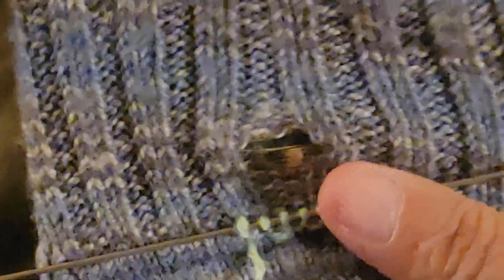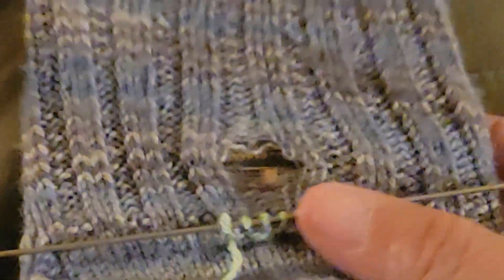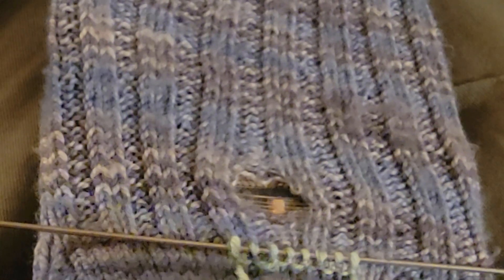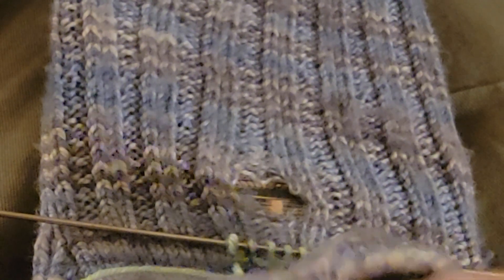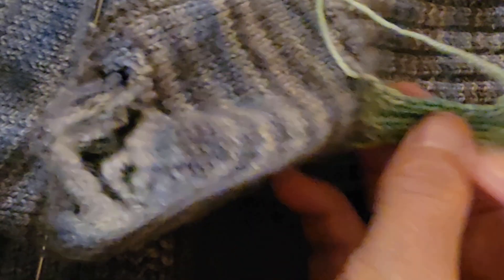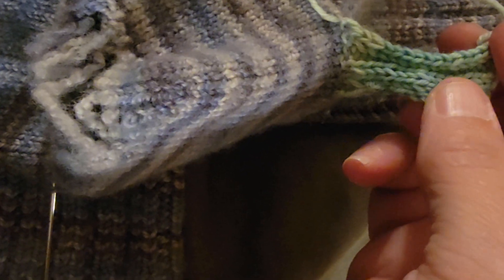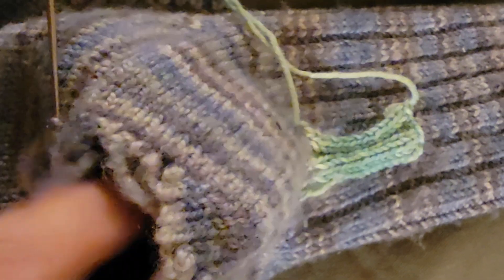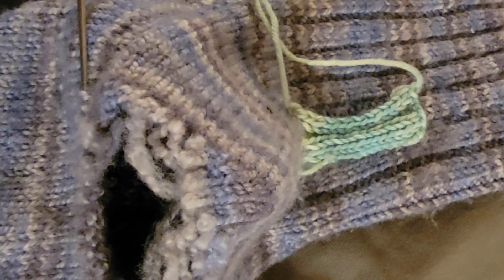Sock Darning Techniques Take Two: Davids Sad Old Socks Finally Get Fixed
I reused some of the knitted patch methods I first used on the sock disaster last week.  This time I also had to create a triangular patch to fix the heal break through.  If nothing else David's sock wearing is very predictable.  These were the first socks I have ever knit for him.  They were a test to see if he was a worthy recipient.  He proved worthy and now I know what his wear patterns are and when I make new socks for him I can make sure and reinforce these areas ahead of time.

Also watch for that pattern :) These are my goto socks whenever I knit socks.  It is in my head though not on paper (but my friend Laura and I have plans to remedy that).